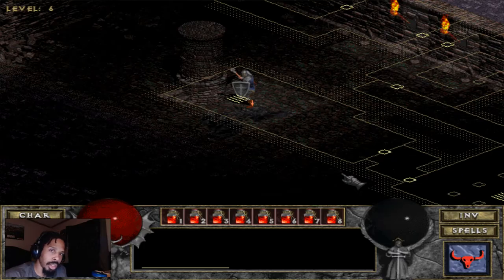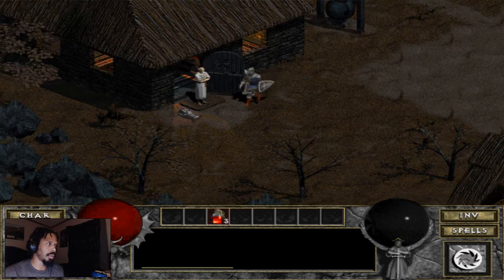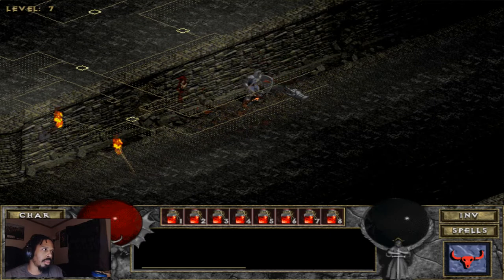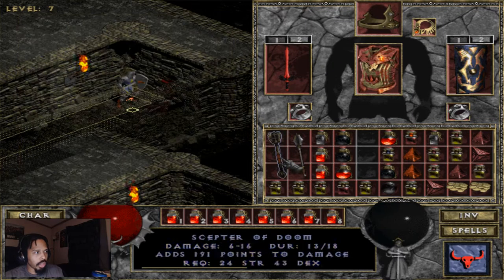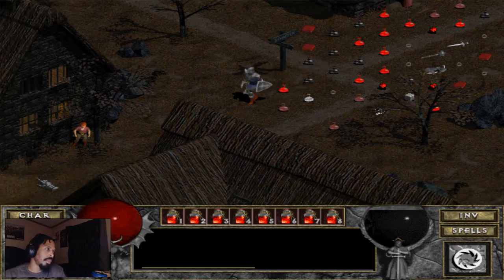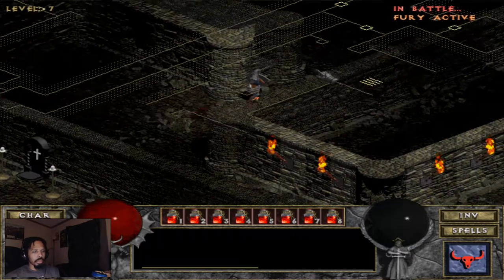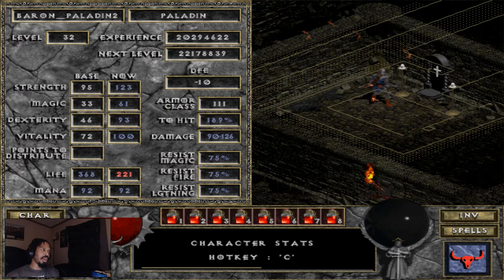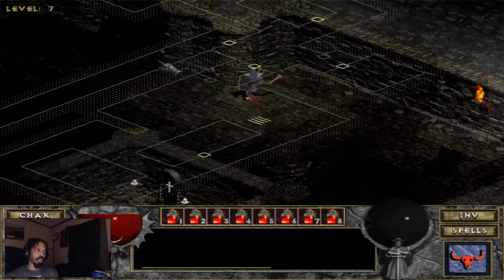Diablo "The Hell" Mod v1.209 Paladin Single Player (Purgatory) Playthrough Part 32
Description:

For what it is worth,  this is part 32 of my single player playthrough of diablo the hell mod as a paladin on purgatory difficulty.  This is the more difficult portion of the game in comparison to horror difficulty.  Awareness of any and all possible outcomes will be the key to defeating every means of opposition.  Remain steadfast and tenacious as you make your way through purgatory. :D

-Baron